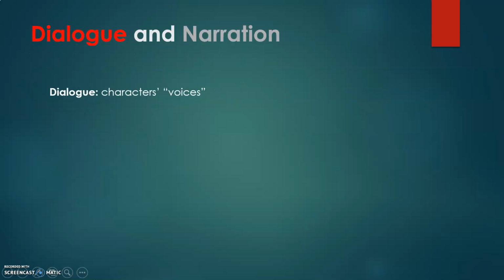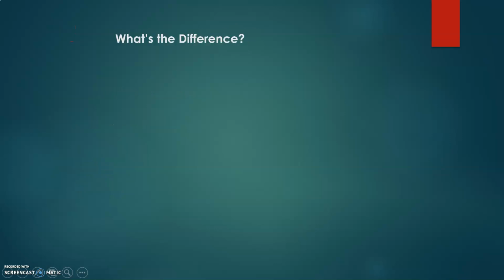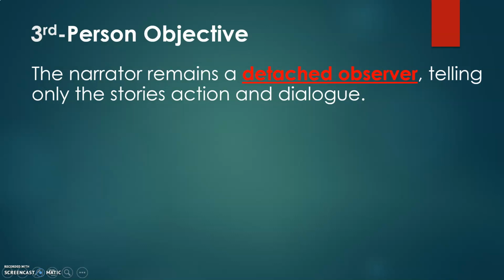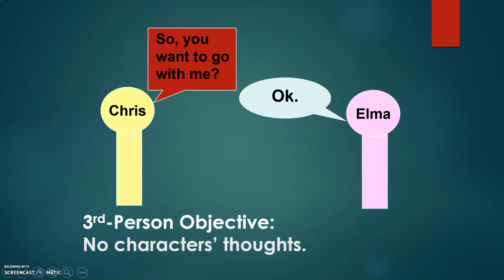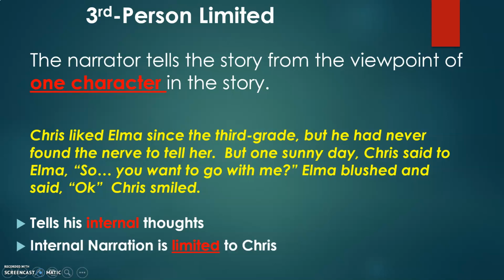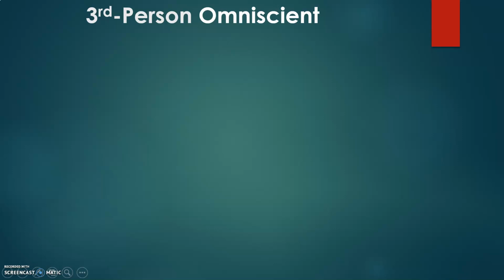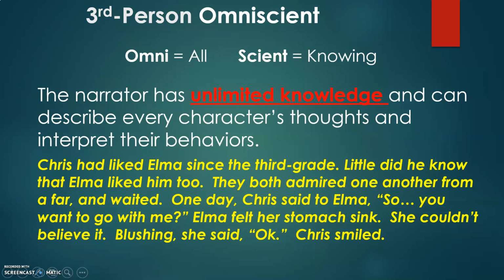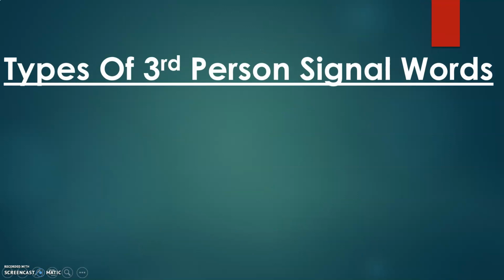Modes of Third-Person Notes